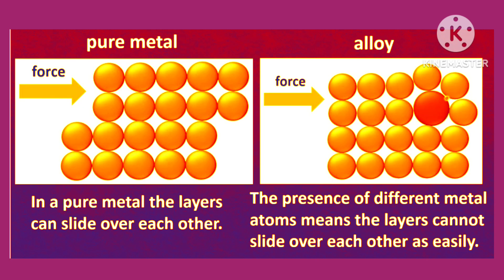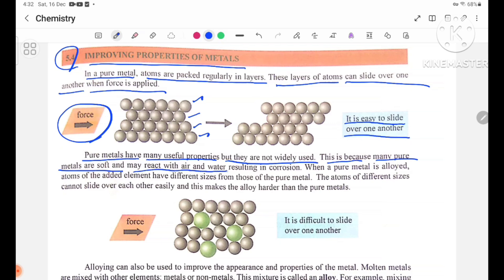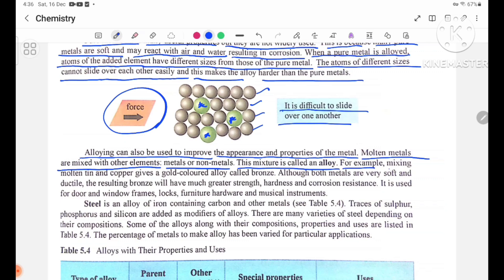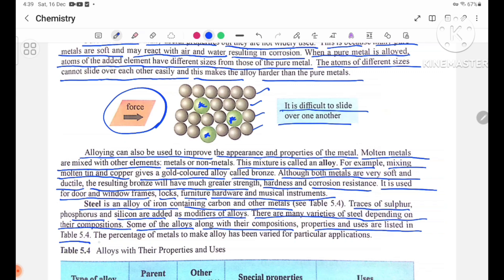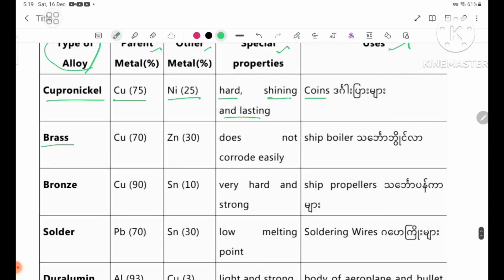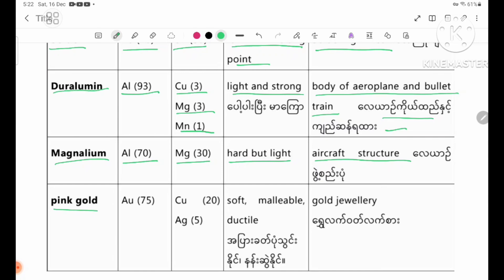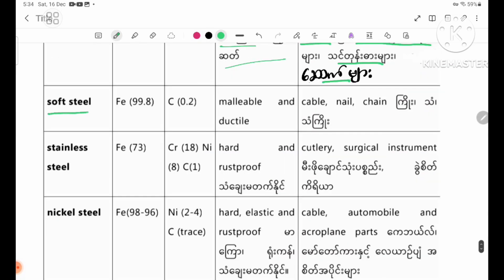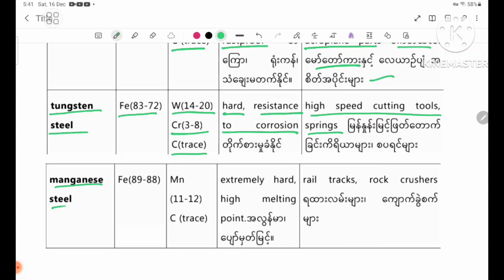Chemistry Grade 11 New Course Chapter-5, 5.4 - Improving Properties of Metals